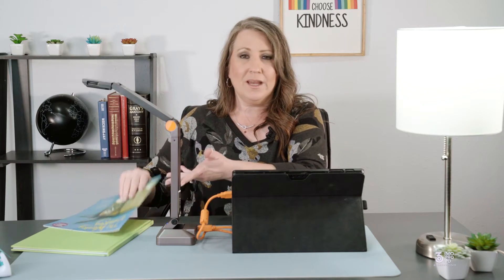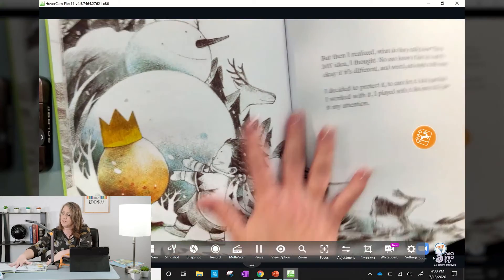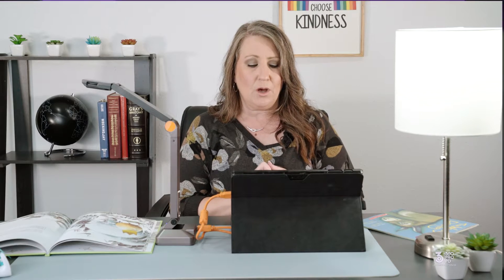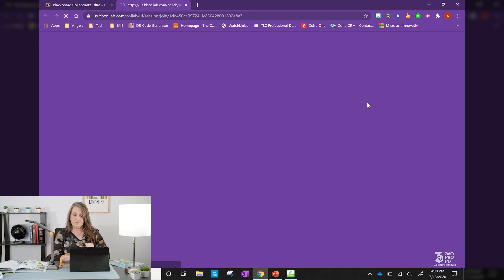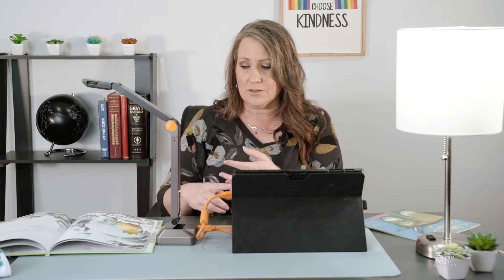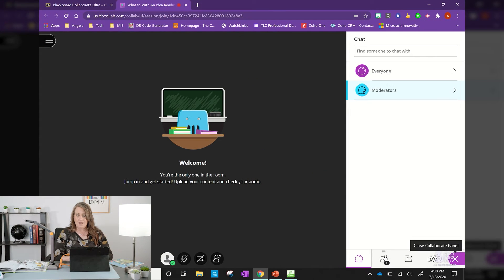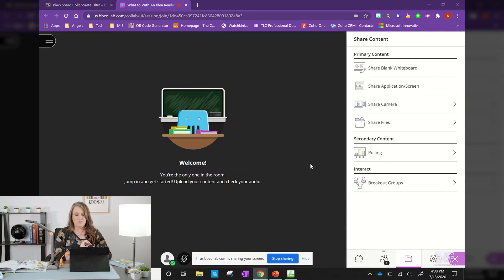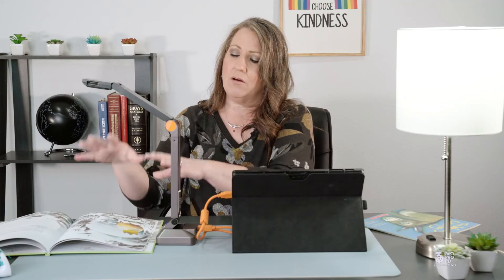Document Cameras for Distance Learning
Document cameras are prevalent in the modern classroom, and bring huge benefits to in-person learning. But doc cams are more than an improvement over the overhead projectors of yesteryear; they can also help with hybrid and distance learning environments. In this video we show you tips for using your document camera in your virtual classroom.